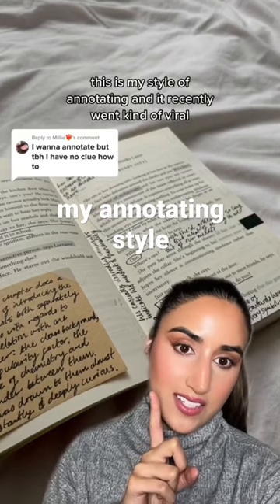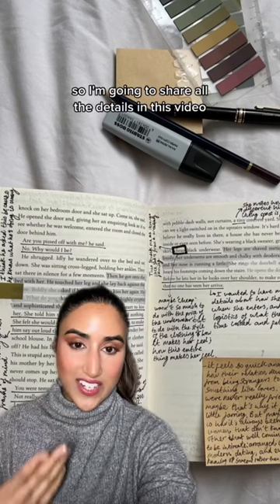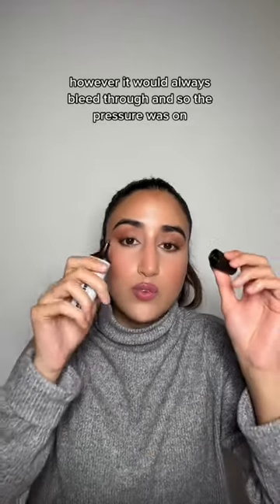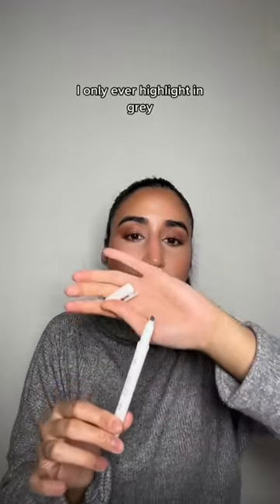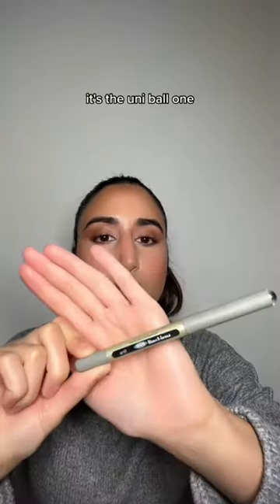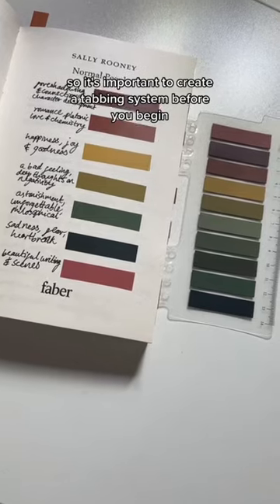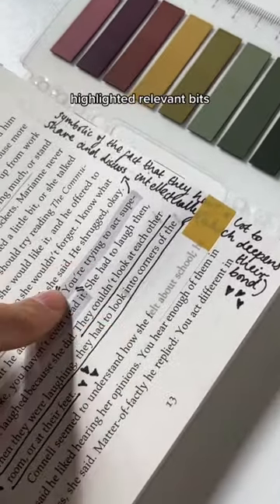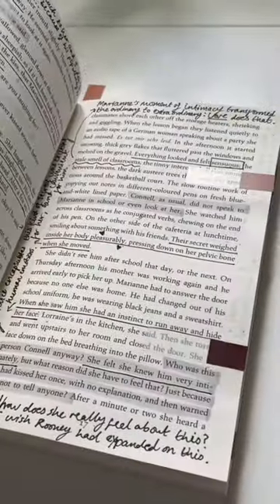Annotating a novel you love feels amazing!